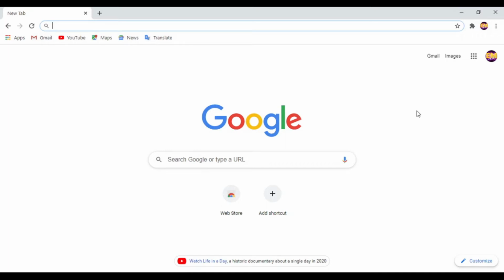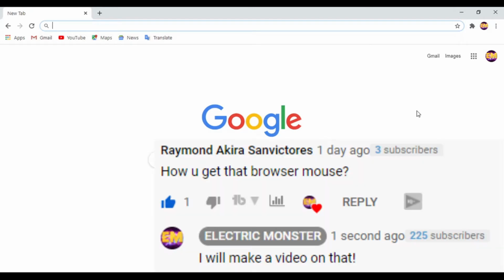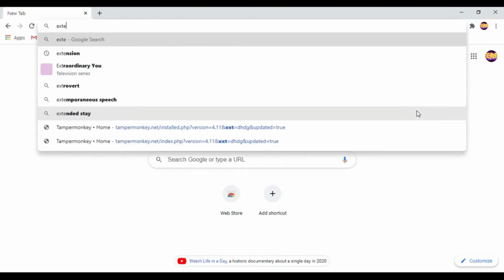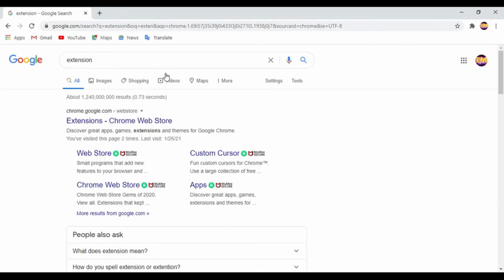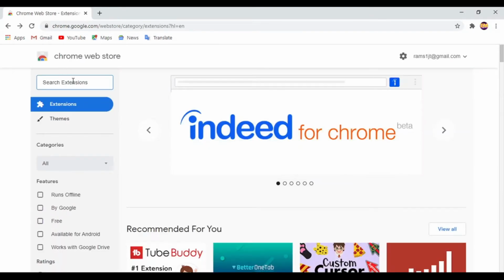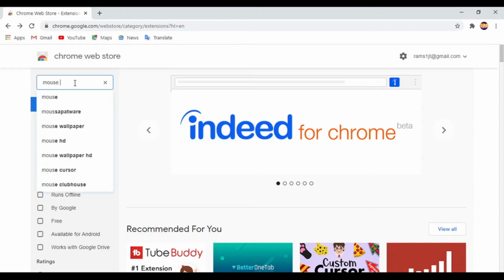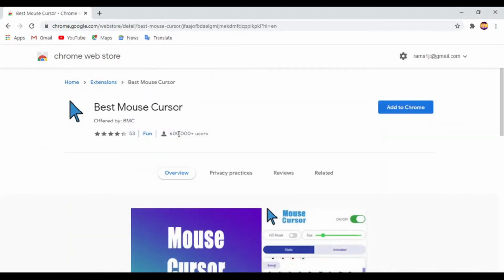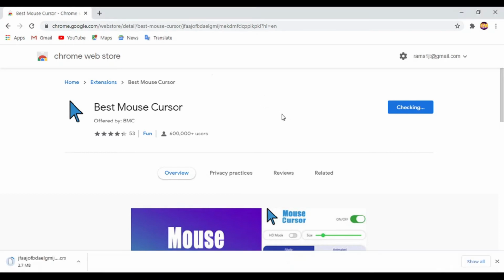Pc Tips and Tricks-How to Get Cool & Custom Mouse Cursors for Google Free, Fast & Easy Working 2021!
Pc Tips and Tricks - How to Get Cool & Custom Mouse Cursors for Google Fast & Easy Working 2021! In this video I showed you guys how to get cool mouse pointers using an app called best mouse cursor this is an extension only for google chrome that allows you to get mouse cursors such as a light savers or some other cartoon characters for free and its easily done!
COMMENT ON WHAT NEXT VIDEO YOU WANT!
Shout Outs
LGTP Gaming
More
Also share this vid and channel to your friends!

How to be a partner?
Requirements: Have a channel with atleast125 subs
What you get: Your channel in the description in all of my vids and I will add your channel as a featured channel
What you give: Put my channel in the description of all your vids and add my channel in your featured channel section
Credits
Filmed by: ELECTRIC MONSTER
Edited by: ELECTRIC MONSTER
Keywords & Hashtags